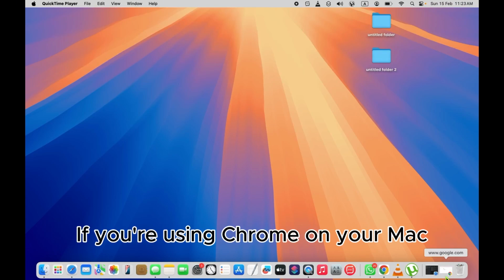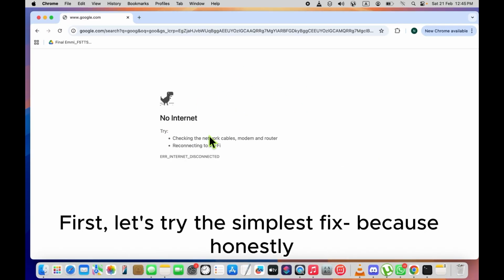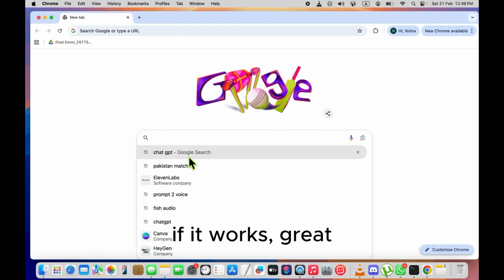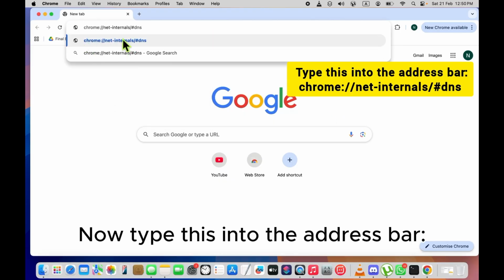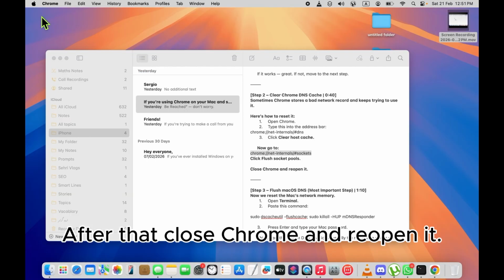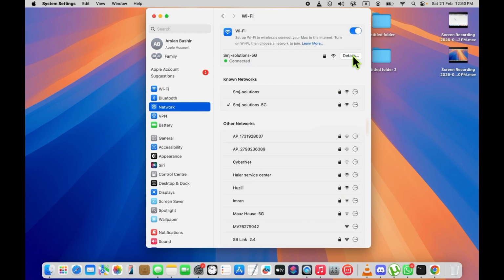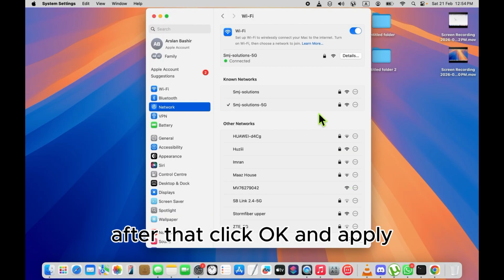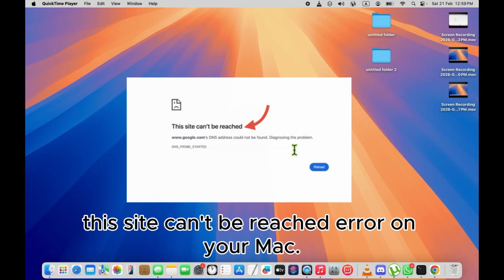How to Fix “This Site Can’t Be Reached” Error on Chrome Mac | Complete DNS Fix (2026)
Are you seeing “This Site Can’t Be Reached” error in Chrome on your Mac even though your internet is working?
This is a very common issue caused by DNS cache, network conflicts, VPN settings, or Chrome’s internal socket errors.

In this video, I’ll show you step-by-step how to fix this problem using simple methods like:
✔ Clearing Chrome DNS Cache
✔ Flushing macOS DNS via Terminal
✔ Changing DNS to Google DNS
✔ Fixing socket pool errors
✔ Disabling VPN & extensions causing conflicts
✔ Resetting network settings properly

These solutions work for errors like:
 • DNS_PROBE_FINISHED_NXDOMAIN
 • ERR_CONNECTION_TIMED_OUT
 • Website not loading on Chrome Mac
 • Internet working but browser not opening sites

Follow the full guide and your Chrome will start working normally again.